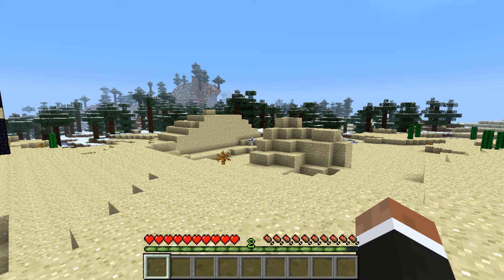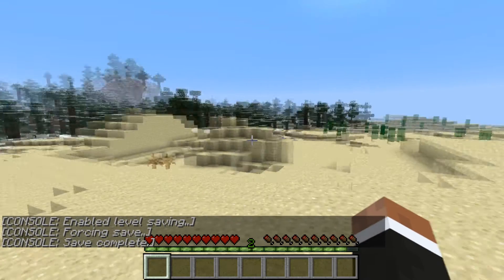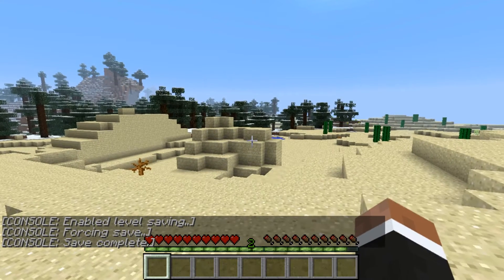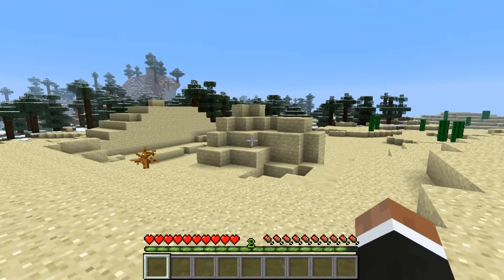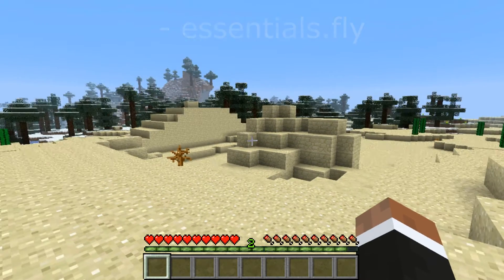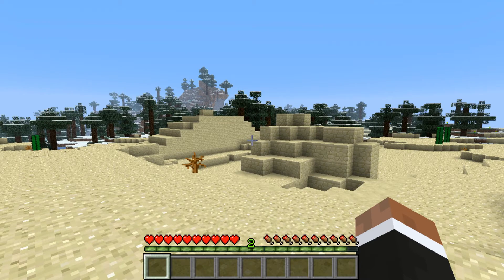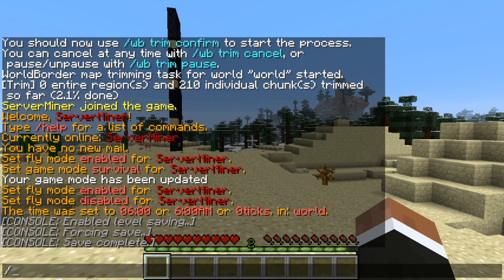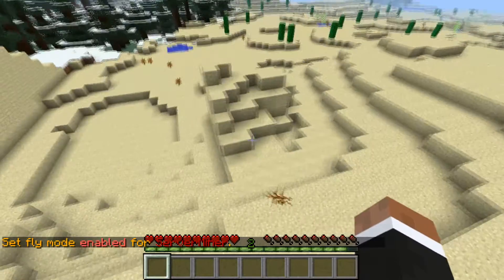How to fly without creative mode using Essentials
This tutorial will show you how to give players (or yourself) the ability to fly on your server, without them being in creative mode. All you need is essentials!
The appropriate permission node for /fly is - essentials.fly